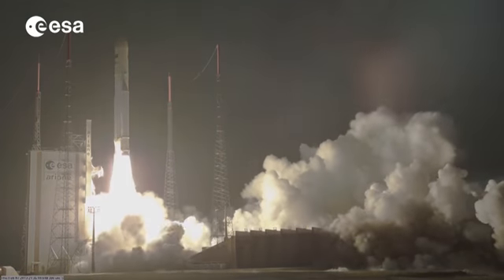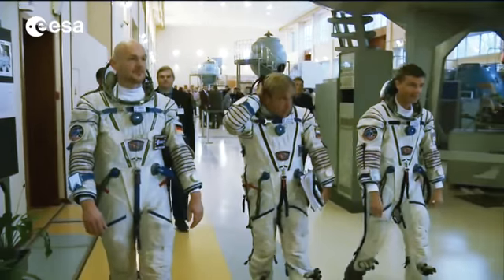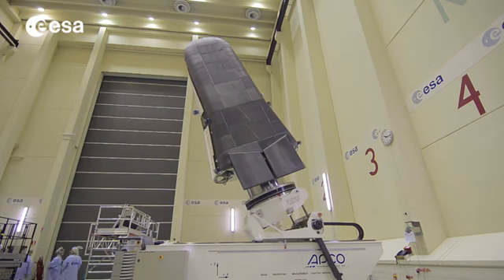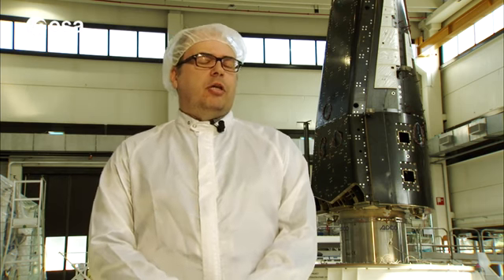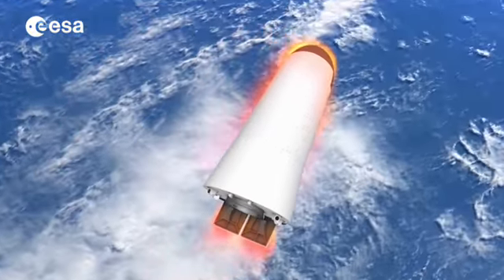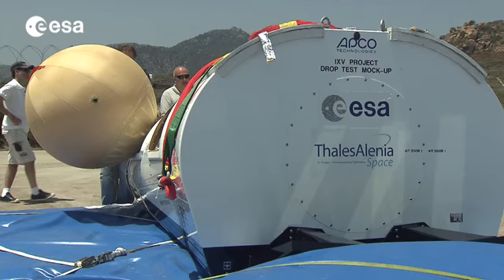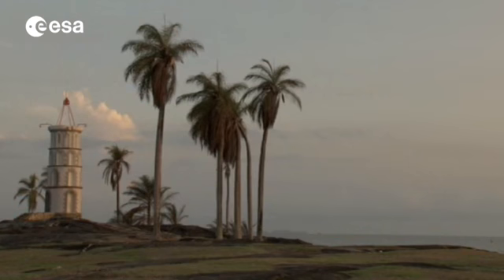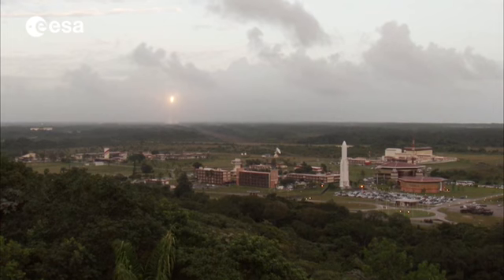IXV - Mastering Atmospheric Reentry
Soon, IXV - Europe's Intermediate Experimental Vehicle - will be launched into space on a Vega launcher from Europe’s spaceport in Kourou, French Guiana. A short but crucial mission to advance Europe's ambition to return autonomously from space.

Credit/Courtesy: ESA

Note: Launch Date February 11, 2015